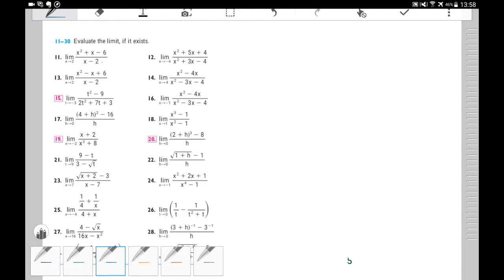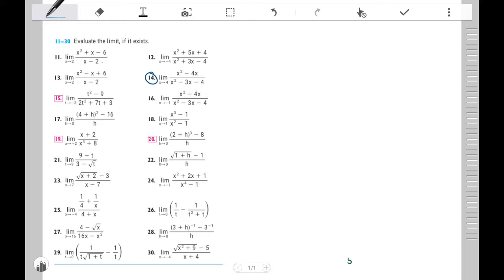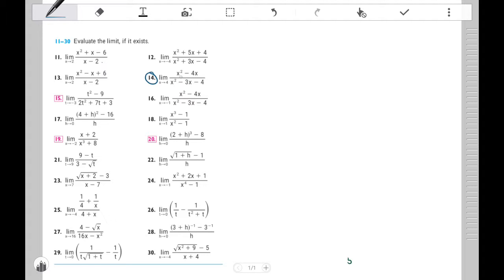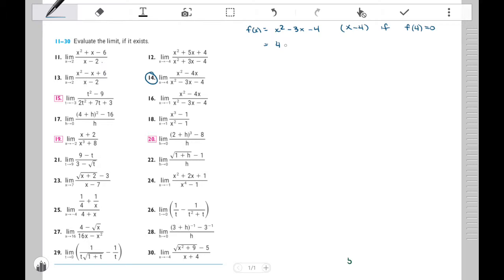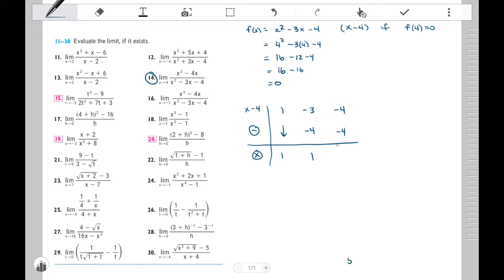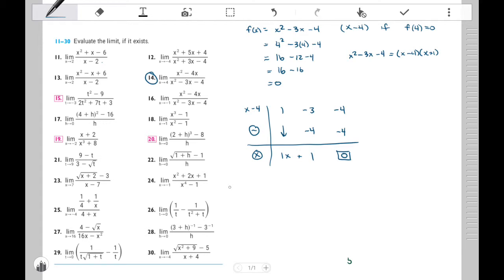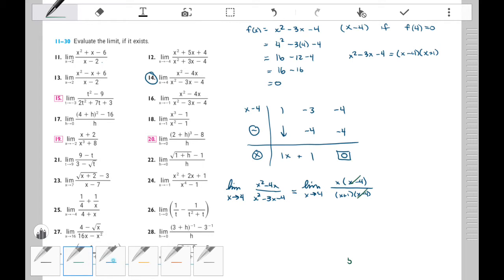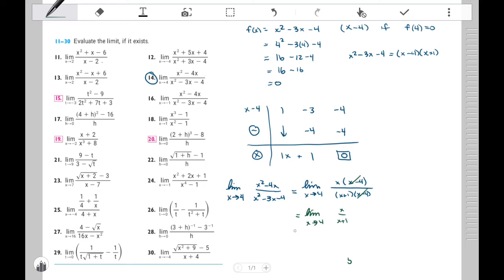Limits 2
Limits of rational functions that are a little harder